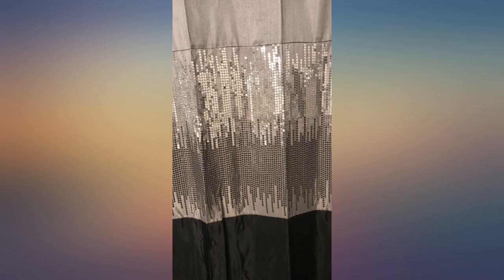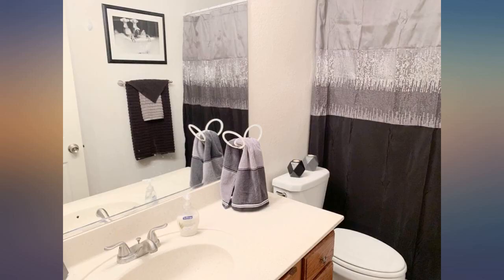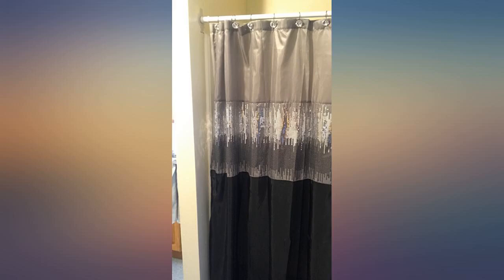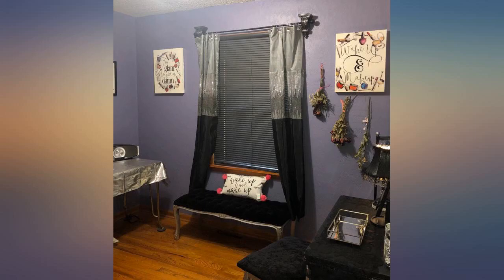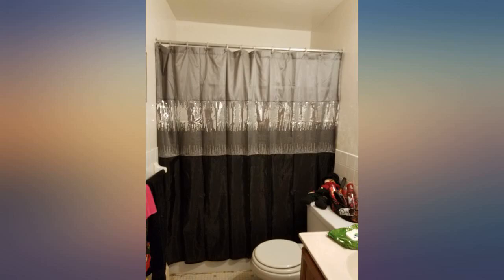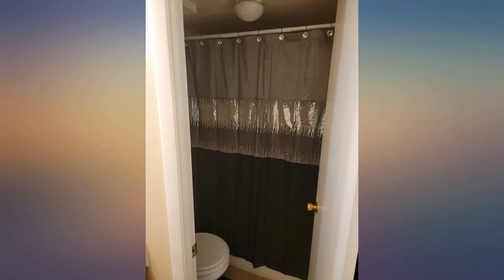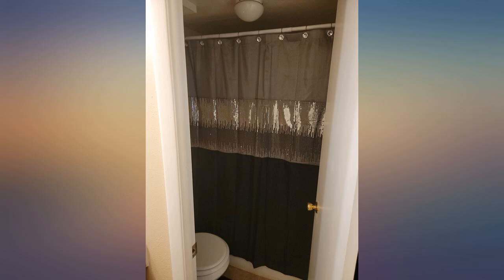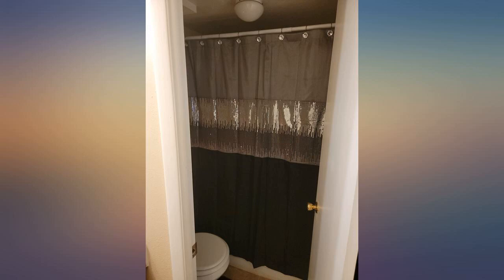Lush Decor Night Sky Shower Curtain | Sequin Fabric Shimmery Color Block Design for review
Lush Decor Night Sky Shower Curtain | Sequin Fabric Shimmery Color Block Design for Bathroom, 72" x 72", Black and Gray

Main Features:
- 100% Polyester
- This sparkling shower curtain will add a glamorous touch to your bathroom and enhance any space.
- Lush Decor Night Sky is the ideal shower curtain for your modern or traditional style bathroom.
- Bold, black and gray fabric shower curtain with a shimmery, sequin panel for an eye-catching design.
- Soft, 100% polyester fabric. Measures 72 x 72 inches with button holes to allow for easy installation options.
- Due to the delicate nature of the design, this item is dry clean only.